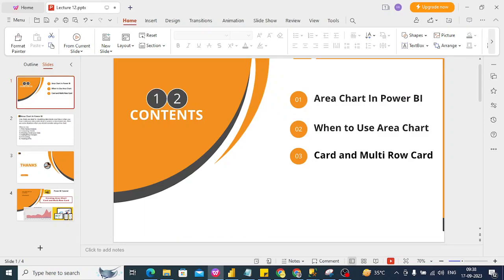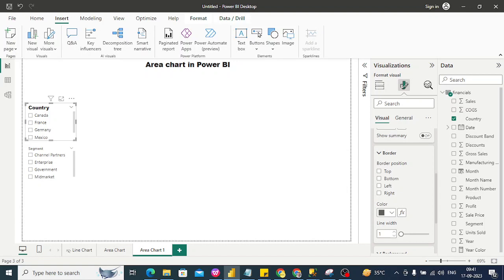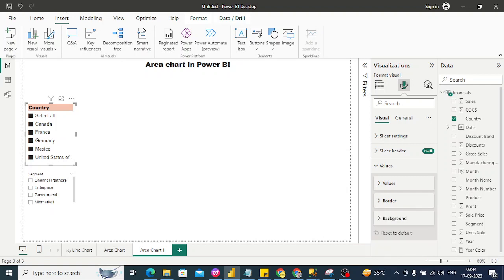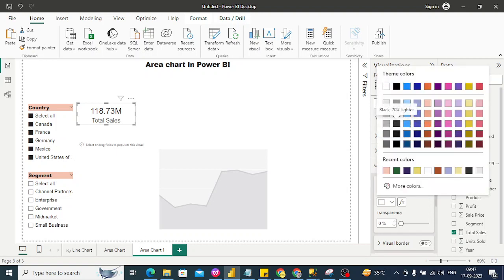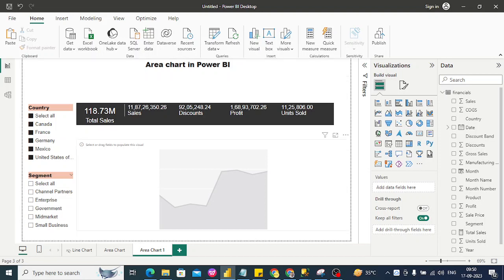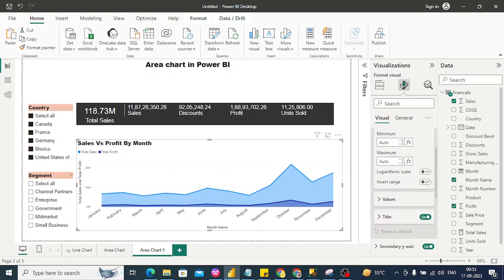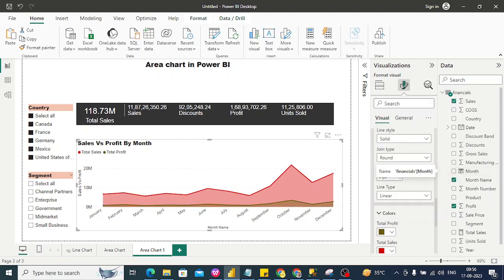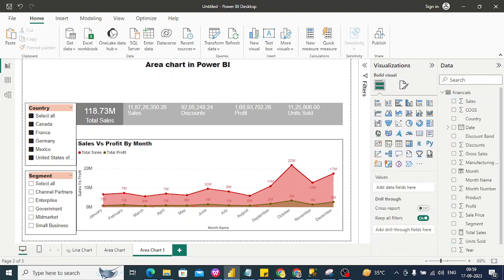How to Create Area Chart and It's Formatting in Power BI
In this Video you will learn about Area chart  card and multi row card in power BI ,

Got questions or topics you'd like us to cover in future videos?